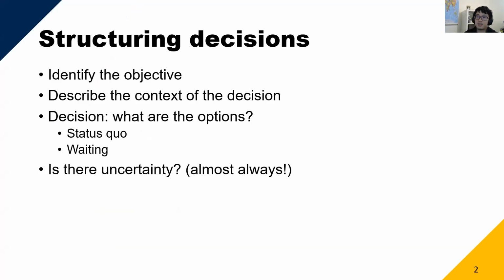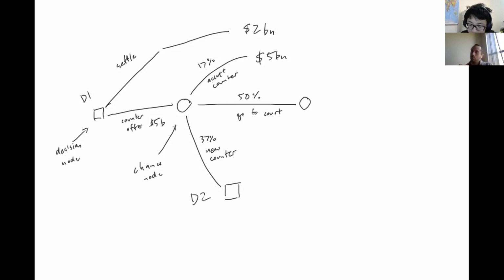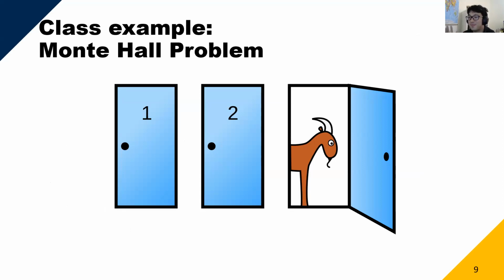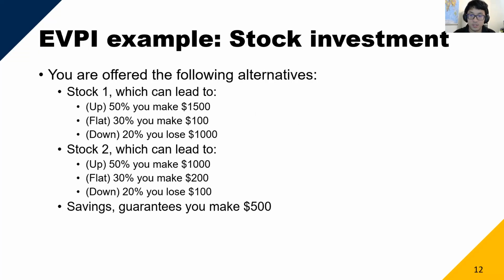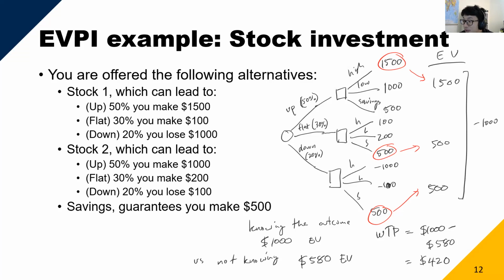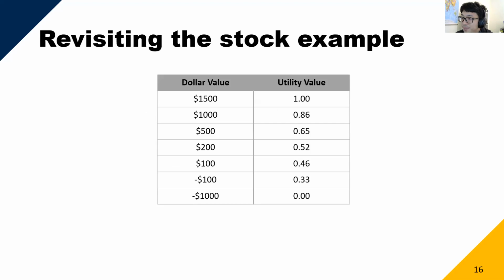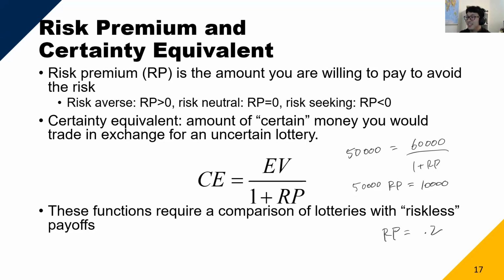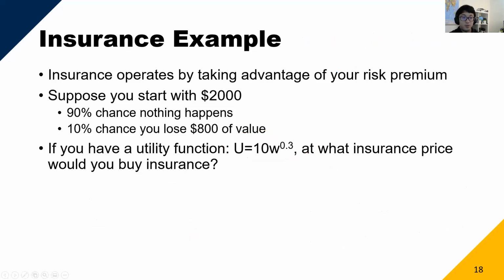UC Davis TTP 211 ETMPA (2022) - Lecture 6